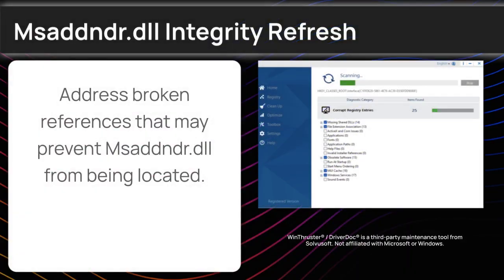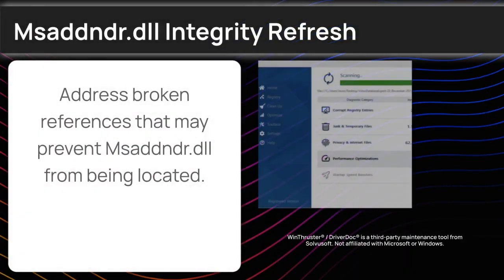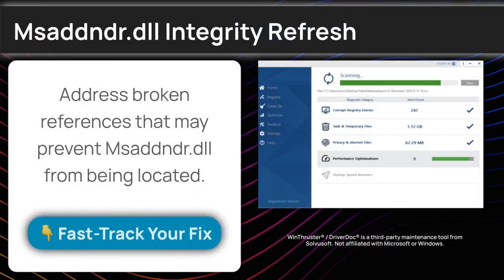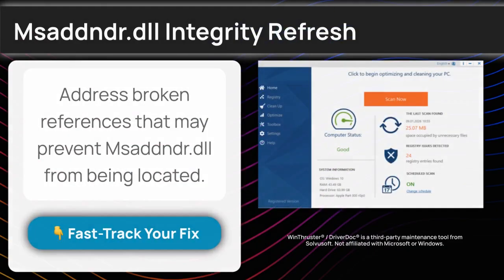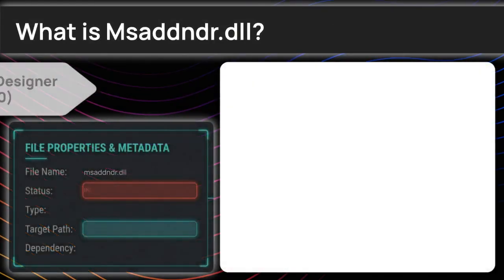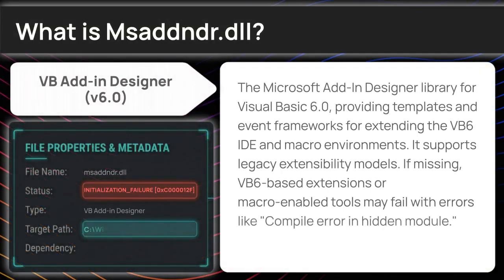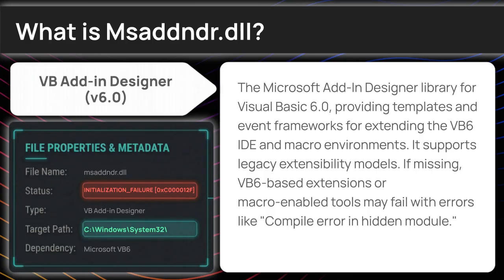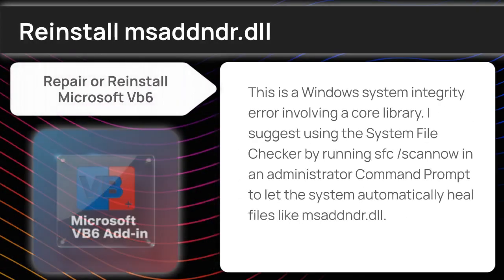How to Fix msaddndr.dll and VB6 Errors!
Msaddndr.dll: Direct Way to Fix DLL Error Messages in Microsoft VB6.

Getting repeated errors referencing Msaddndr.dll? In a standard Windows setup, this file supplies Microsoft VB6 with reusable system-level functionality.

What is Msaddndr.dll? The Microsoft Add-In Designer library for Visual Basic 6.0, providing templates and event frameworks for extending the VB6 IDE and macro environments. It supports legacy extensibility models. If missing, VB6-based extensions or macro-enabled tools may fail with errors like "Compile error in hidden module."

Msaddndr.dll works as a Software Interface Library DLL built on the VB Add-in Designer used by Microsoft VB6. I’ll outline standard troubleshooting methods that are often effective for this issue.

▶ What you can expect:

- Updating required msaddndr.dll components
- Guidance on safe file downloads
- Research the msaddndr.dll library

Timestamps:

00:00 - Fix msaddndr.dll Error Fast on Windows 10/11
00:18 - What Is msaddndr.dll File and Is It Safe
00:45 - Run SFC /scannow to Check Windows System Files
01:07 - Restart PC to Rescan msaddndr.dll
01:25 - Rebuild Windows Performance Counters with lodctr /r
02:04 - Avoid Unsafe DLL Fix Solutions